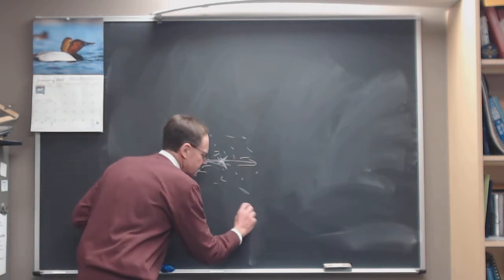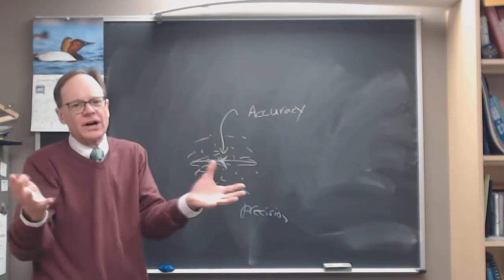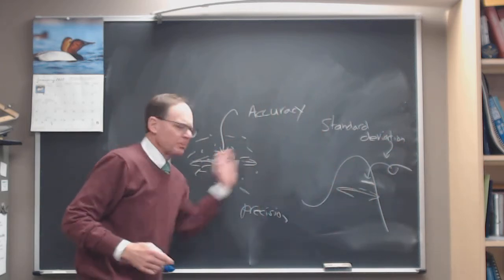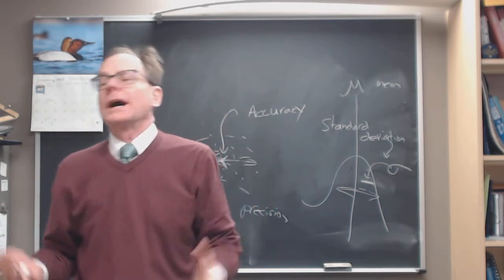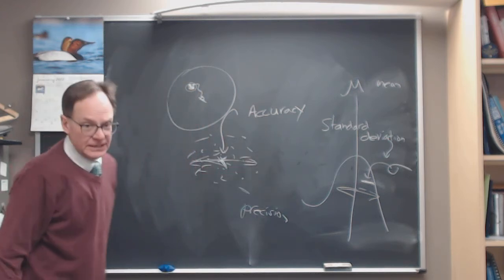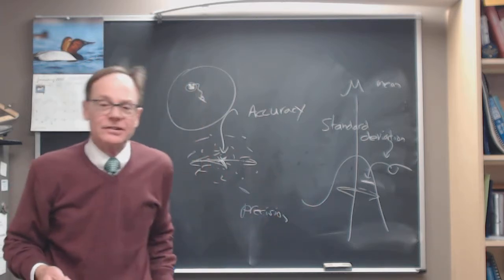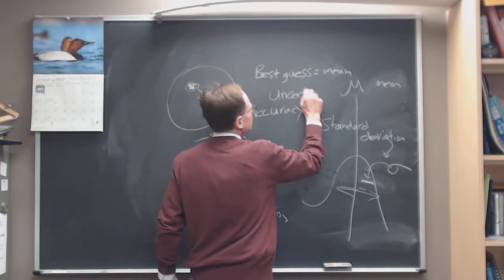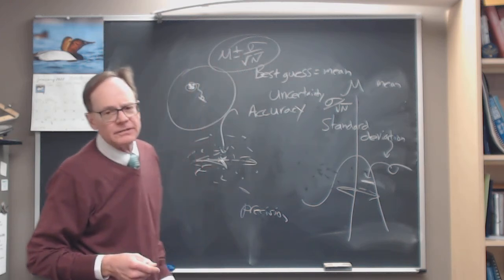Accuracy and Precision in the Physics Laboratory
An introduction to accuracy and precision and their relationship to uncertainty estimates in the physics laboratory.